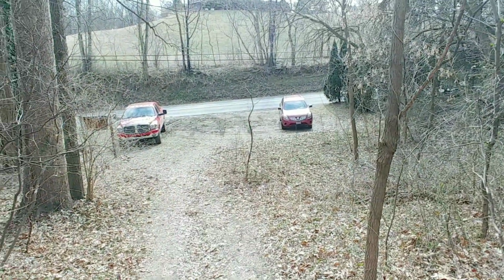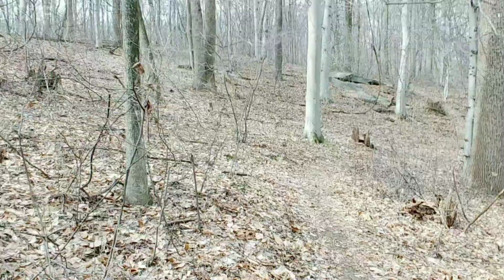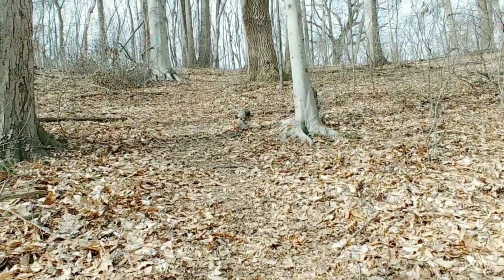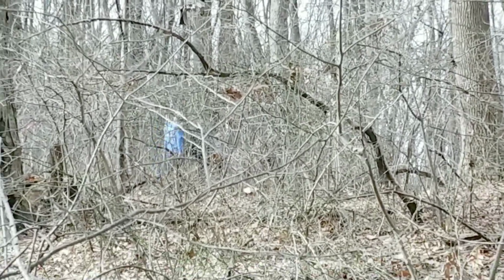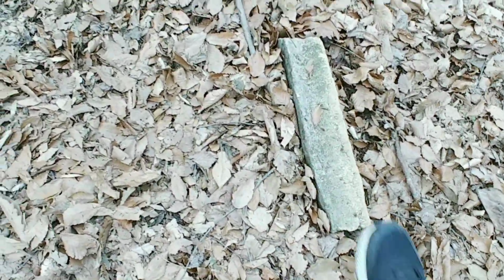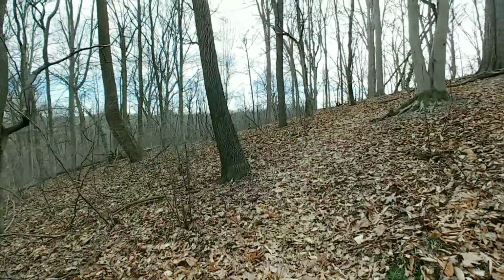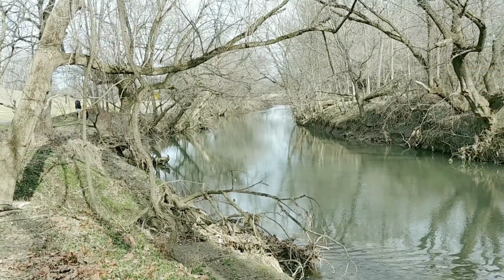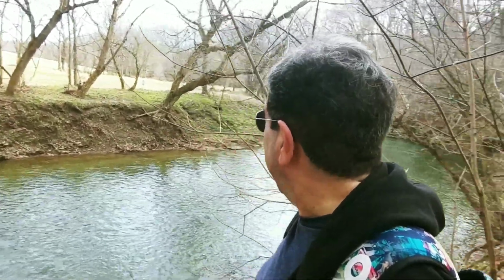Day Tripping to Shiprock Woods Nature Preserve in Willow Street, Pennsylvania 2/12/22 BP64